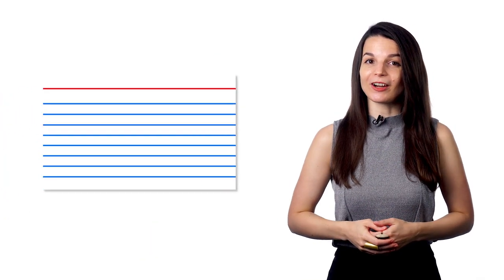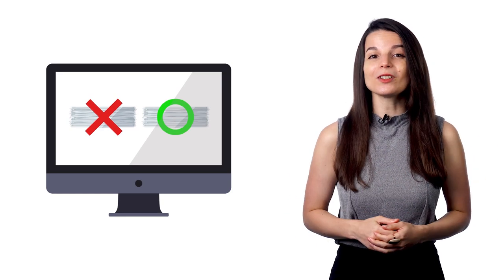Your Monthly Dose of Norwegian - Best of January 2021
Step 3: Achieve Your Learning Goal and master Norwegian the fast, fun and easy way!

In this best of January 2021, we will review all the topics and lessons released this month on the channel. This is THE place to start if you want to learn Norwegian, and improve both your listening and speaking skills